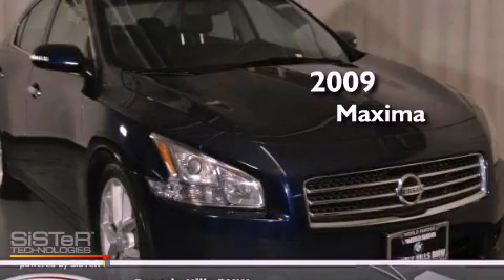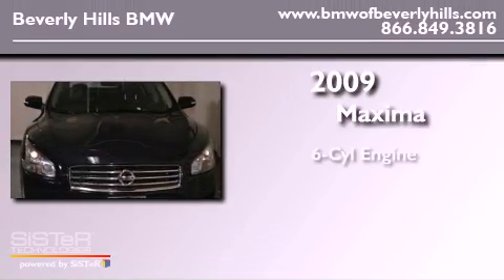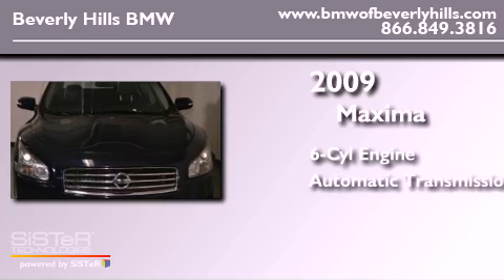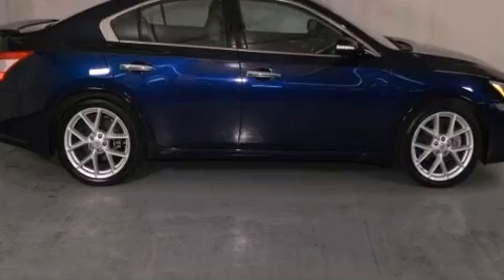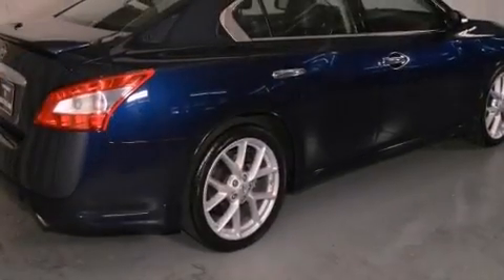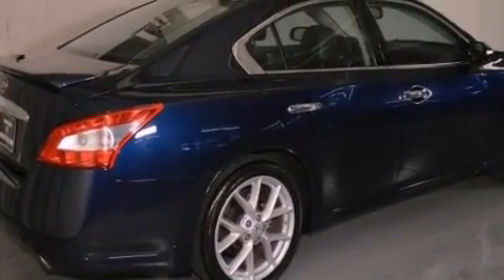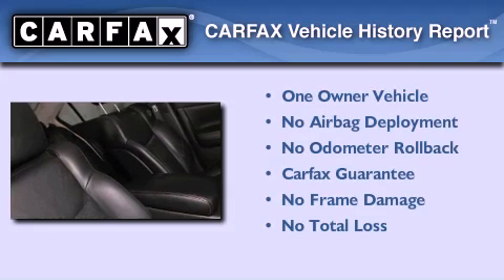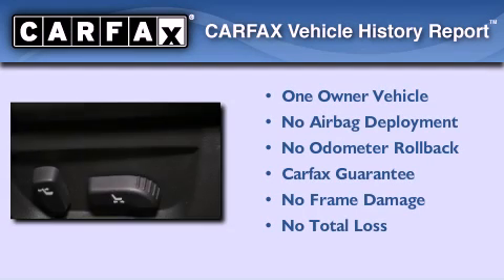2009 Nissan Maxima Beverly Hills CA 90036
Year : 2009

 Make : Nissan

 Model : Maxima

 Engine : 3.5L V-6 cyl

 Trans . : Automatic

 Exterior : Blue

 Miles : 92,464

 Interior : Black

 8825 Wilshire Boulevard

 2009 Nissan Maxima Beverly Hills CA